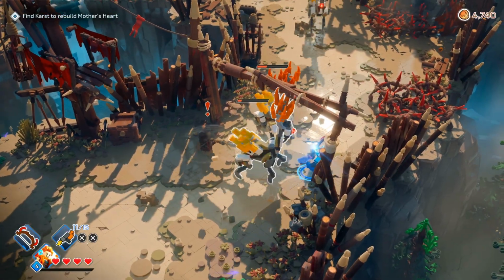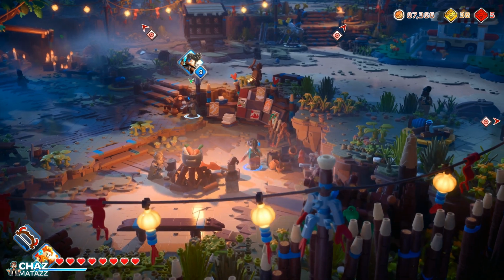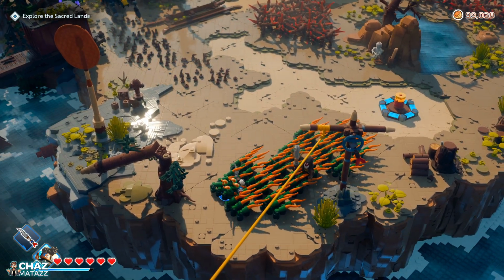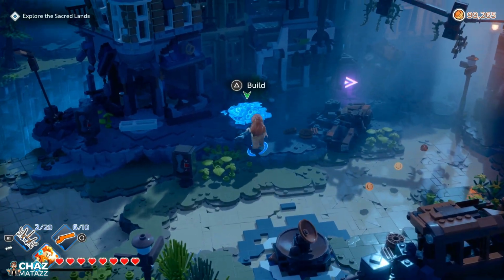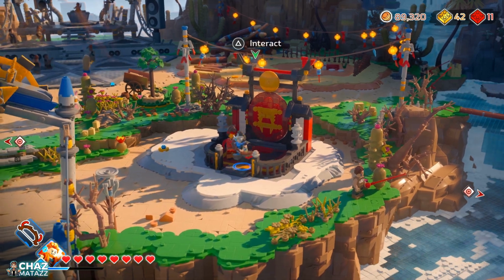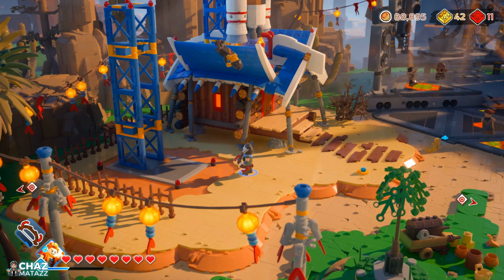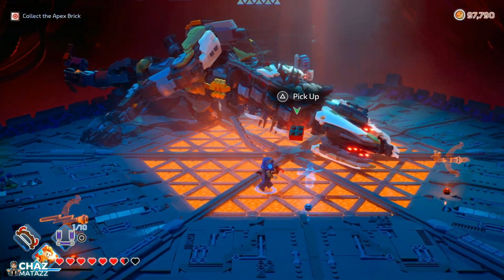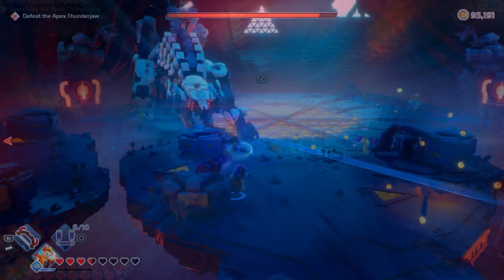Top 10 Tips the Game Doesn't Tell You in LEGO Horizon Adventures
Top 10 things LEGO Horizon Adventures doesn’t tell you! This includes tip and tricks for LEGO Horizon Adventures as well as hidden little details and things that are easily missed.  Thanks to  @guerrillagames  and  @PlayStation for the early review code so I could dive into LEGO Horizon Adventures early and find some tips and tricks to share.

⏰ Video Chapters
0:00 - Intro
0:20 - Skill Tree & Leveling Up
1:01 - Upgrades
1:20 - Stealth
2:26 - Focus
3:39 - Silver Studs
3:57 - Customizations
4:54 - Custom Outfits
5:24 - Community Jobs
6:09 - Hunting Grounds
7:08 - Co-op with @ArktixOfficial
8:01 - Closing